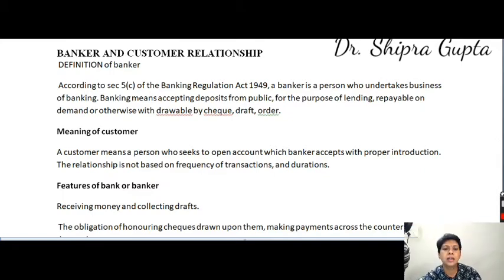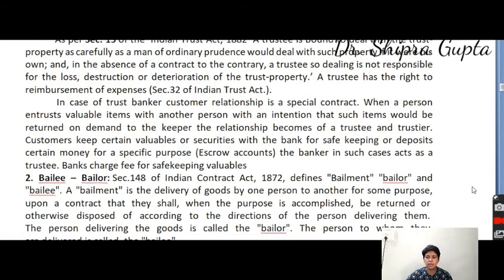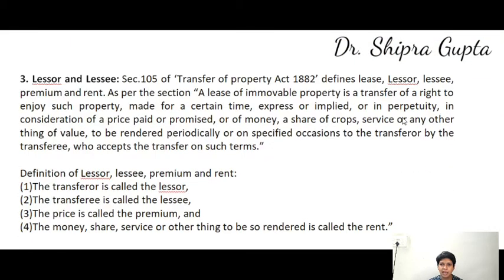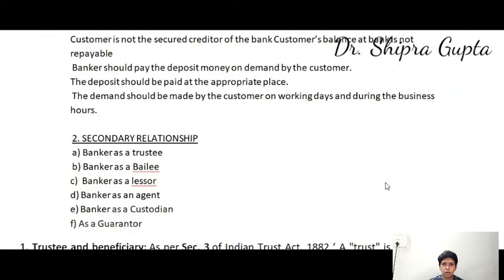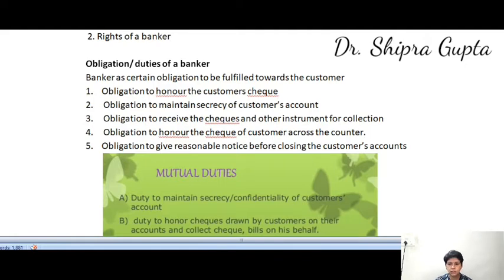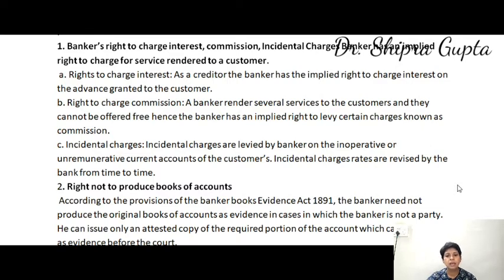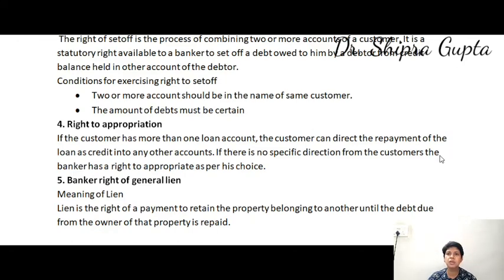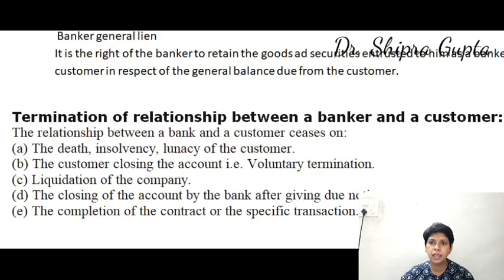Banker and Customer Relationship and Termination.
Useful for B.com and M.com students